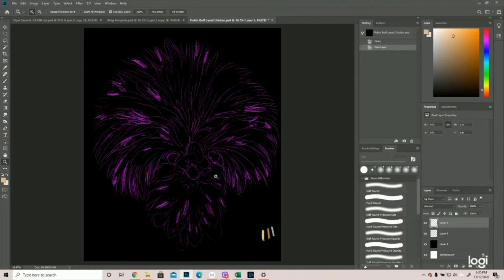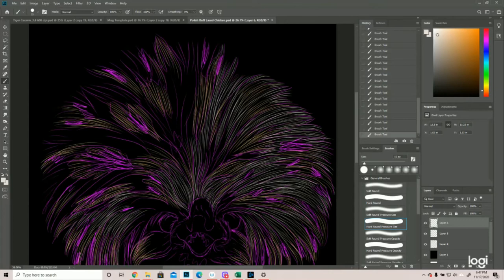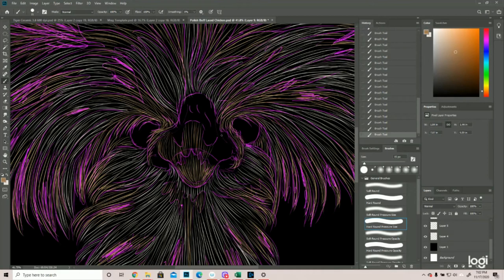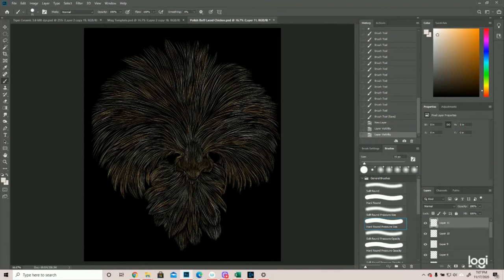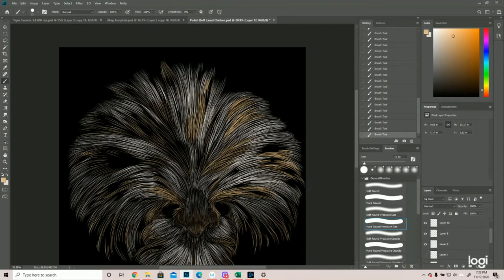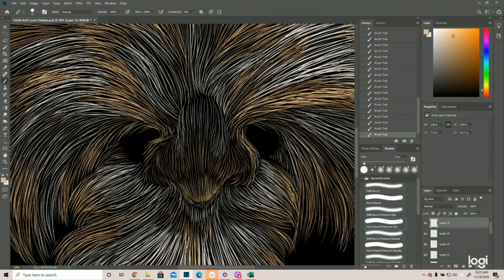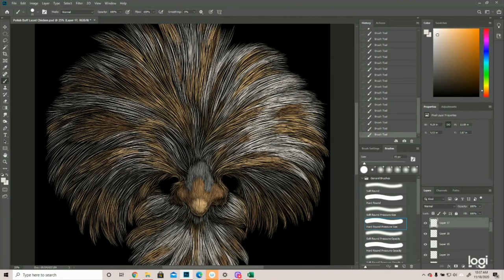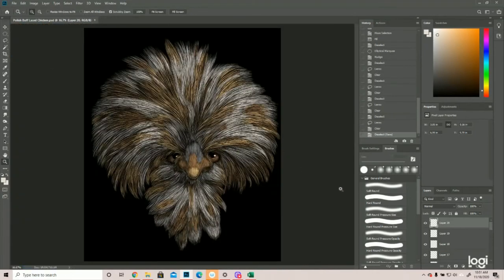How to Draw a Polish Buff Laced Chicken (Sped Up)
In this video I talk about how to draw a polish buff laced chicken--they are adorably cute!